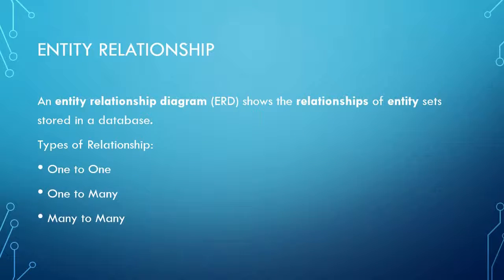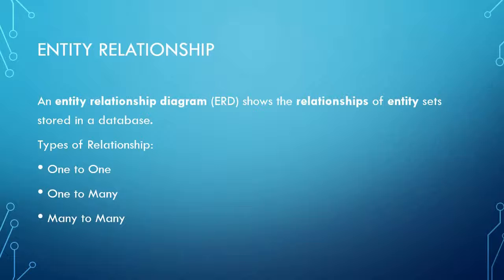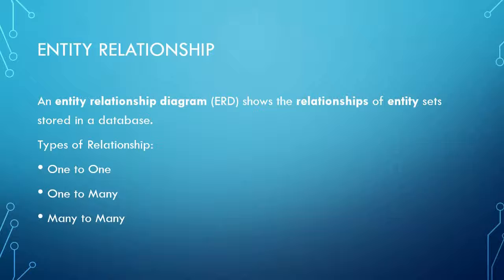Introduction to Database